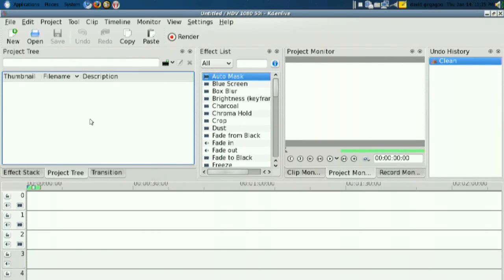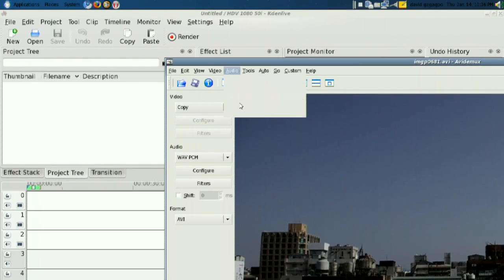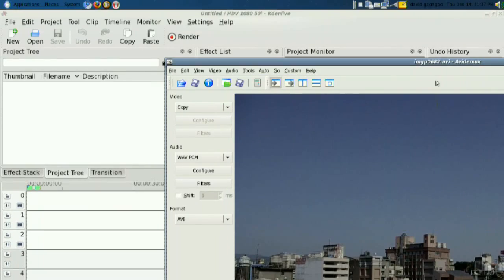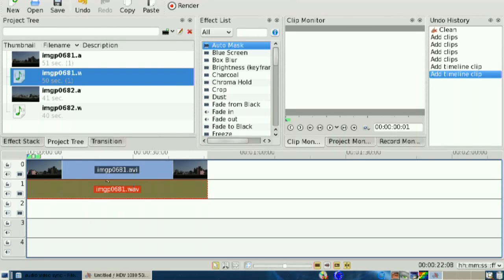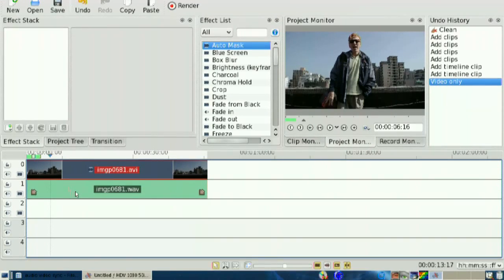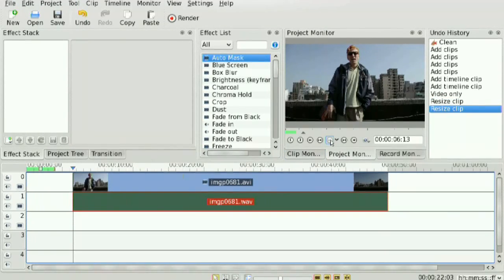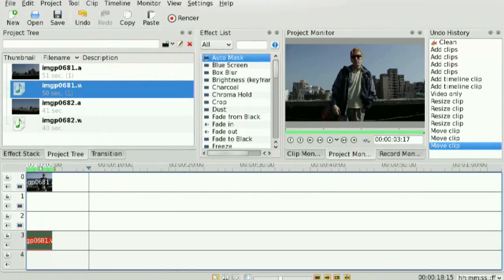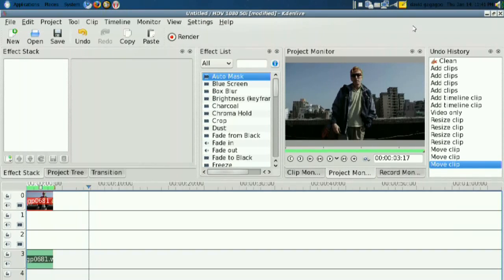how to fix the kdenlive video audio sync.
Kdenlive video audio sync drift problem solution

This is a tutorial on How to fix the kdenlive video audio sync.
First  I did not want to trance-code the video and lose quality in order to use Kdenlive. So I took a closer look at the audio itself. And found out that if I use Avidemux to just cut the video, the resulting clips will show a much longer audio length when inserted into the Kdenlive time-line.
Here is How to synchronize the audio video in Kdenlive.

First open Avidemux and extract the audio. Then open the resulting audio file with Audacity and clean up noise, volume etc.  Then export the audio file to wav and give it the same name as the video so you don't get confused.

You may skip using Audacity. I however run only one test on this, and it worked just as well. My video formate are the one from the Pentax k-x camera. High definition video 25 frames per second and mono audio.

In Kdenlive, instead of cutting the clip in the preview, drop it into the time line where you want it to be. Click on the clip and select video only. Then drop the audio file you made underneath. Now from the front shorten the clip to the point to your predefined starting point and then do the same with the audio. Next from the back shorten the clip to the ending point you desire. Next move the audio and video clip to its right position.

My tutorial on how to solve the Kdenlive audio video synchronization problem is cut shot to show just the essential  steps. Please comment on your successes with and without using the Audacity-step.

I will provide more tutorials in my teachers forum there.